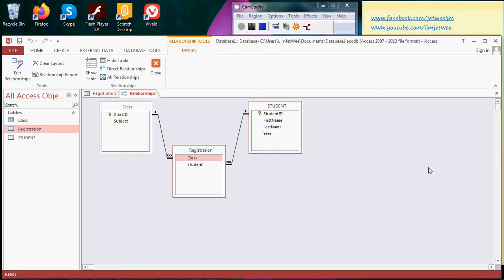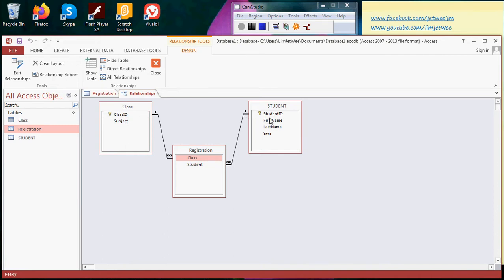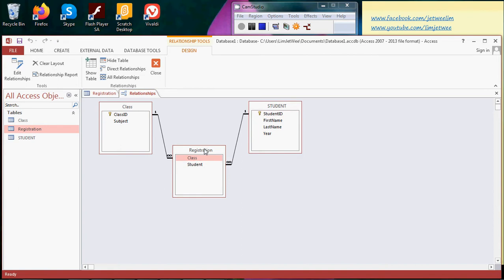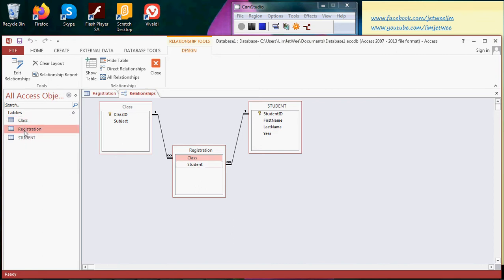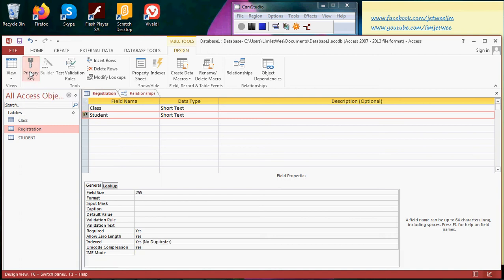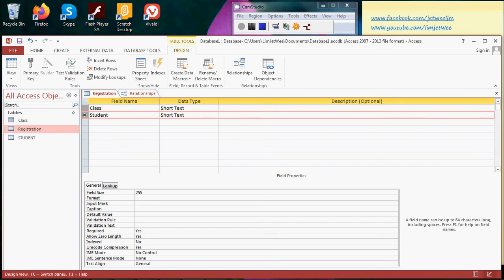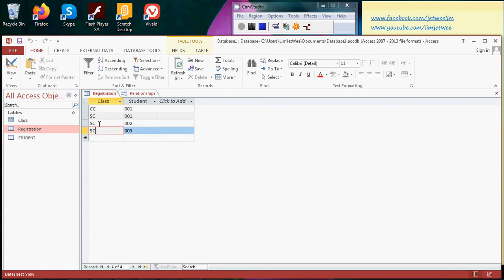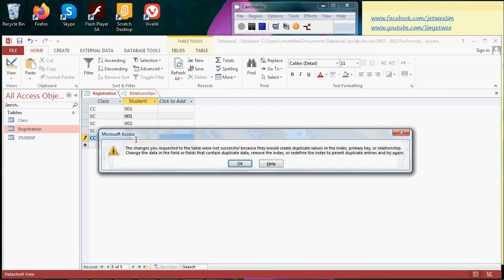Create Composite Primary Key In Ms Access Database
Create Composite Primary Key In Microsoft Access Database